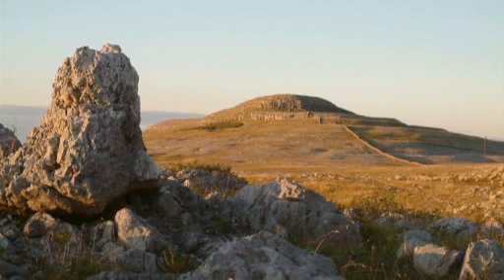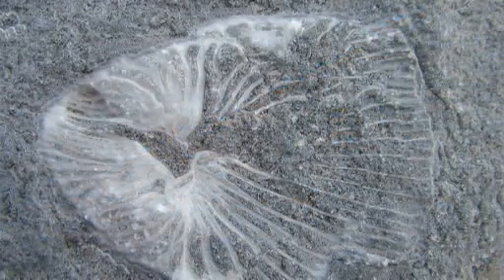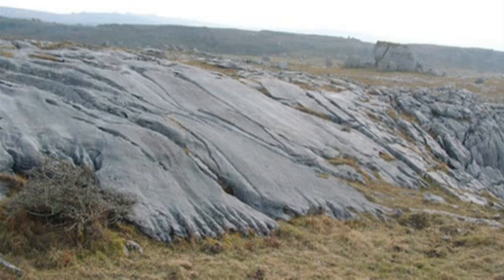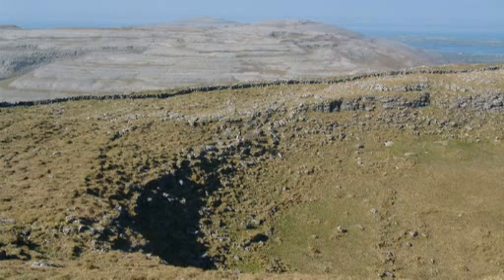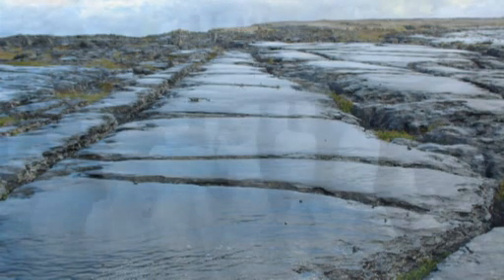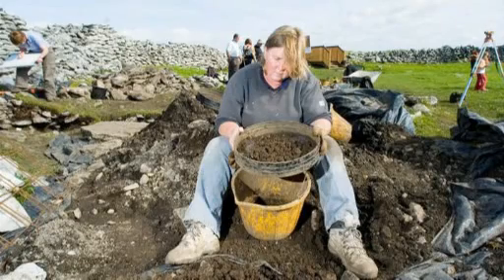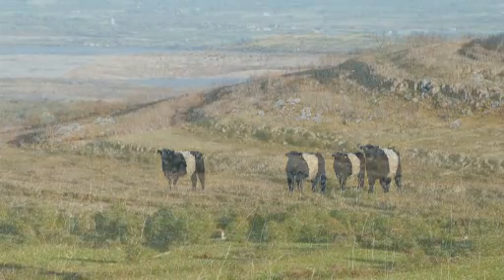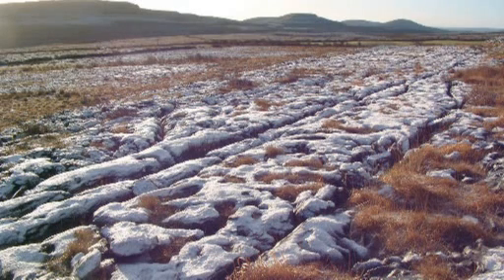B05.flv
A description of Geology and landscape  in the Burren
This video is part of a Cd Rom developed by One Production for the Burren Connect Project with Images and Text provided by Burrenbeo. The Narration is by Pat Costello with music by Chris Droney.